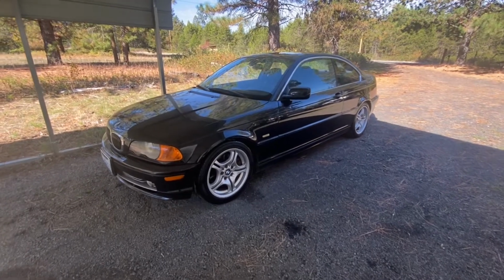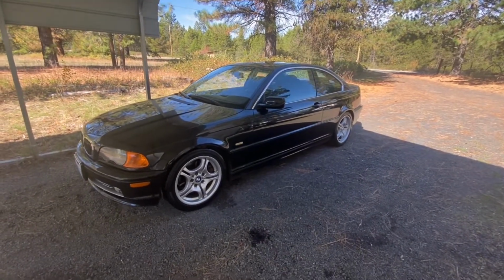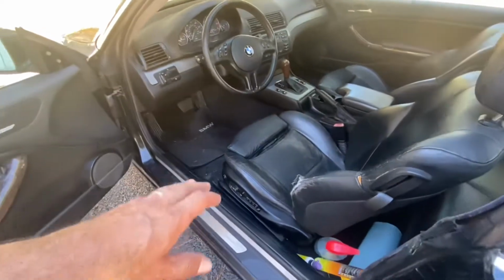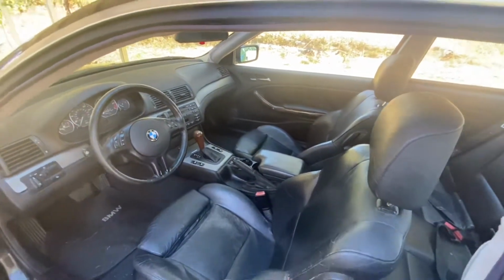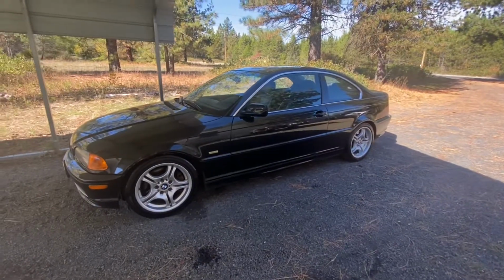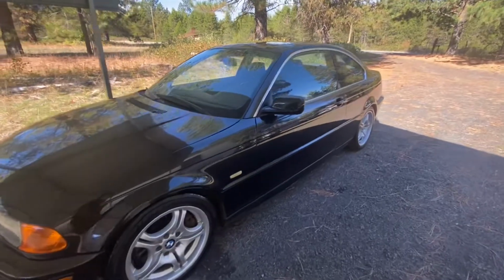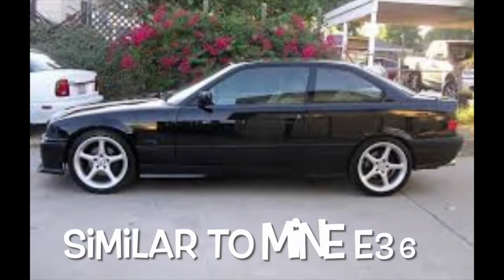Why I Got A BMW 330CI E46. How Much Did I Pay?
Why did I buy a BMW E46? (330CI) I’ll go over reasons and how much I paid for this BMW. I think you’ll be pleasantly surprised how I paid. I got a lot of car for the price. I’ve had a few BMWs and have done a lot of research. I didn’t have a lot of money to spend so I waited for the right time and price. The timing couldn’t have been more perfect for this car.